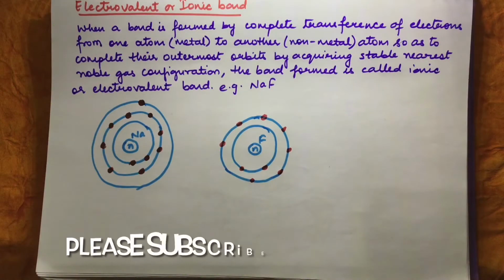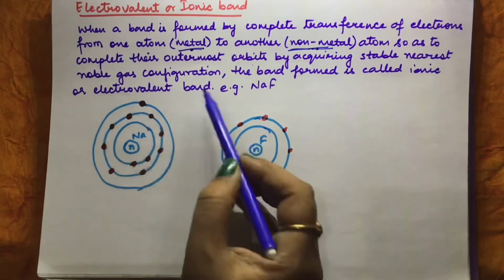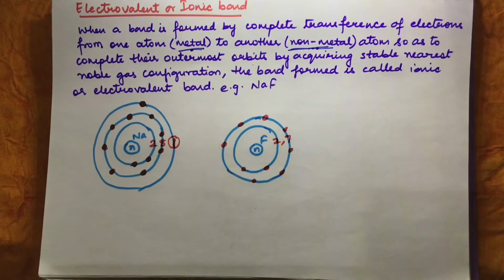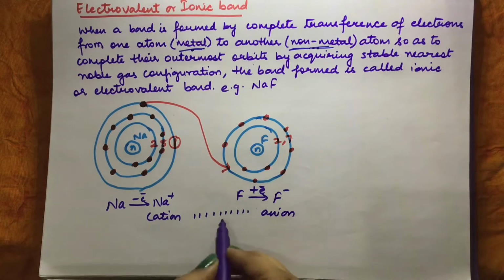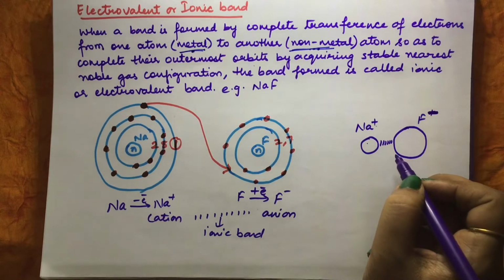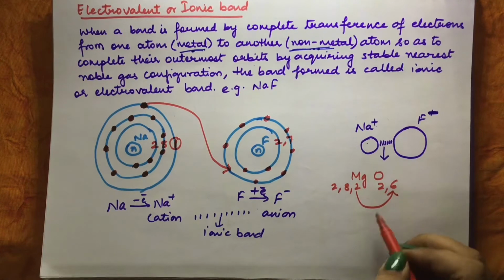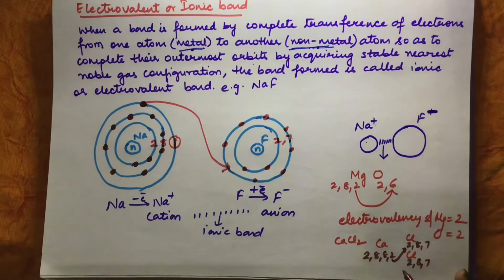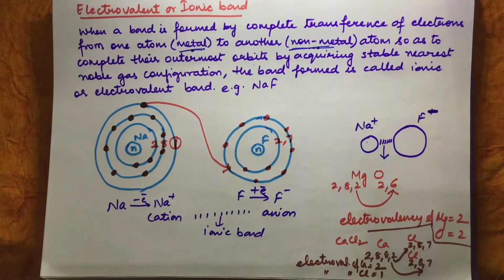Chap 4 I Chemical bonding and molecular structure 02 I Formation of Ionic Bond I Electrovalent bond